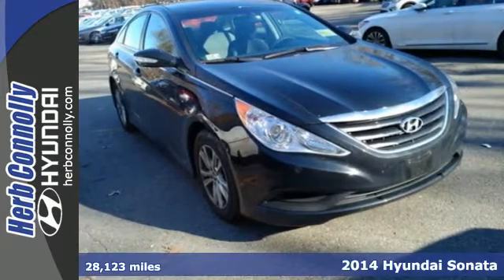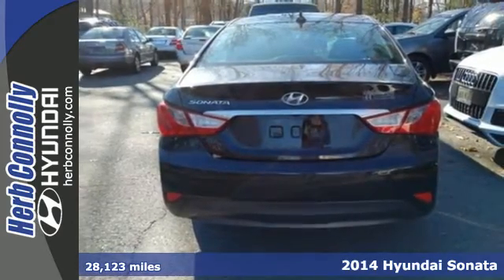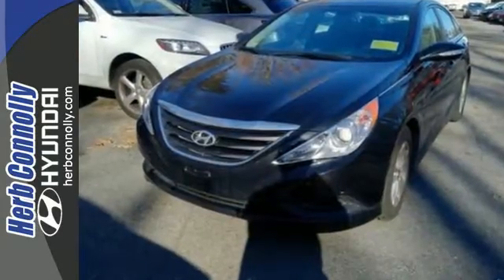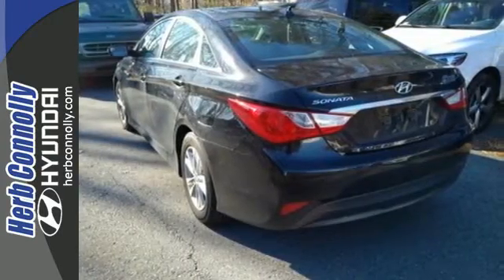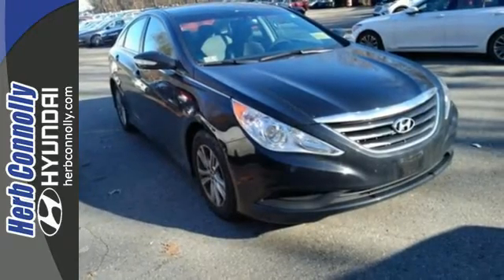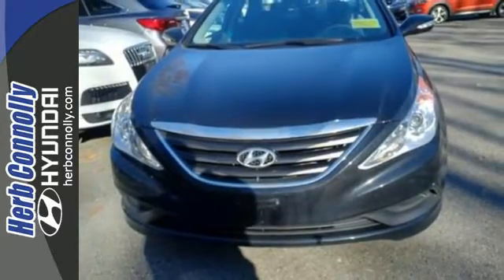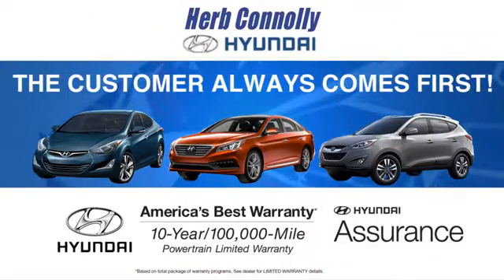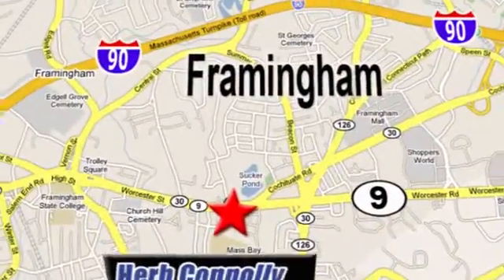Certified 2014 Hyundai Sonata Framingham Boston, MA H6125P - SOLD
Year: 2014
Make: Hyundai
Model: Sonata
Trim: GLS
Engine: 2.4L 4-Cylinder DGI DOHC
Transmission: 6-Speed Automatic with Shiftronic
Color: Black
Interior: Gray
Mileage: 28123
Stock #: H6125P
VIN: 5NPEB4AC7EH841338

Address:
500 Worcester Rd - Rte 9 East